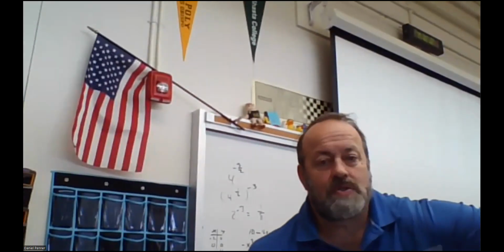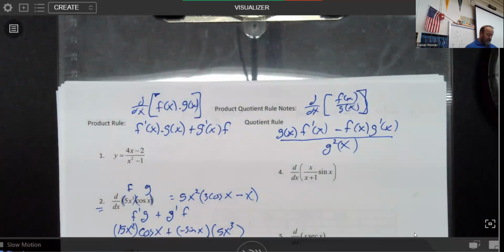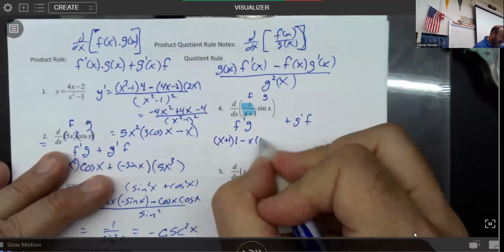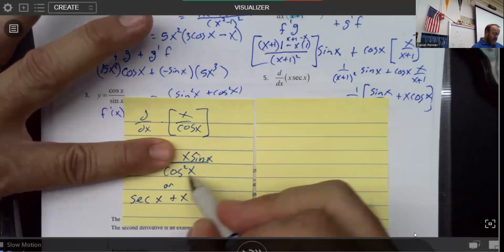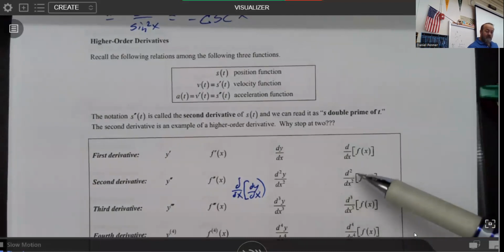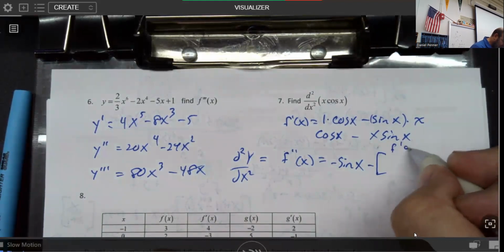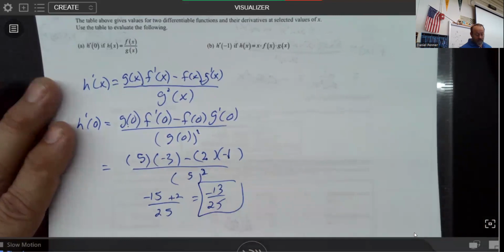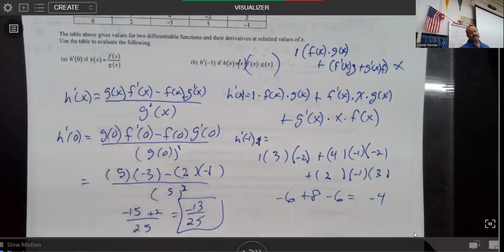Product and Quotient Rule